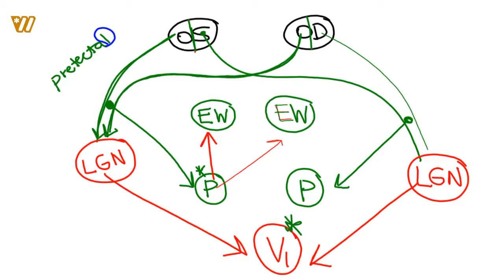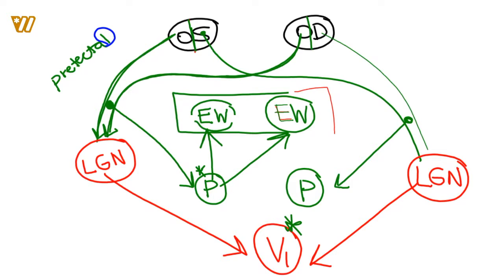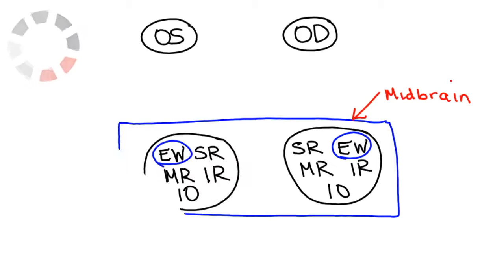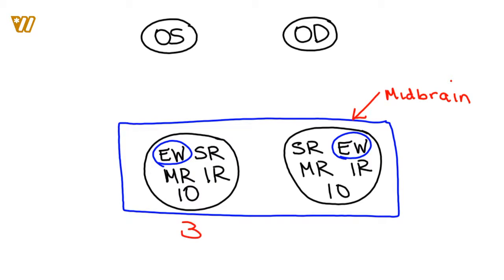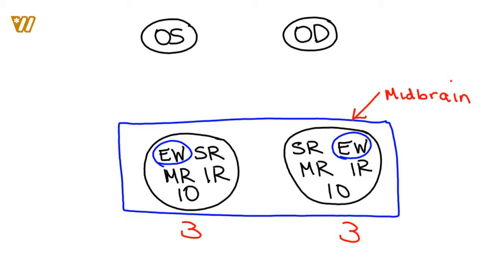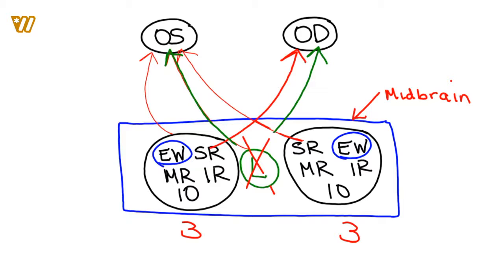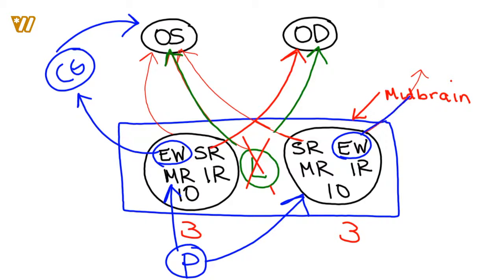14. Cranial nerve 2 and 3